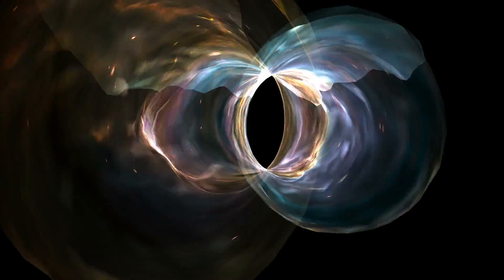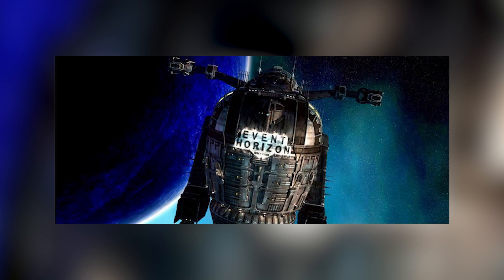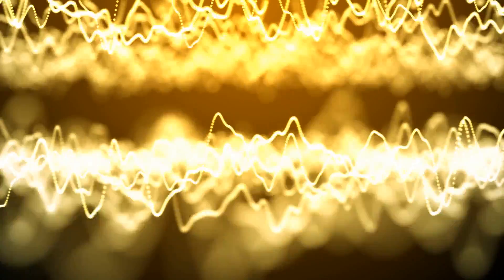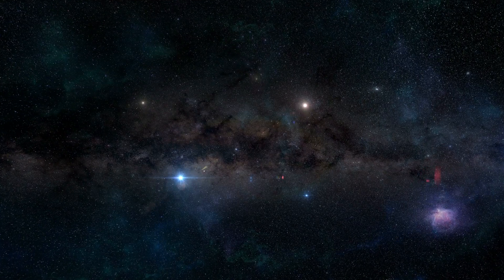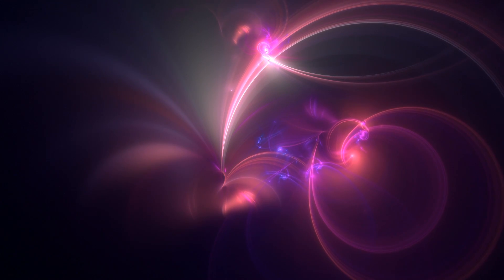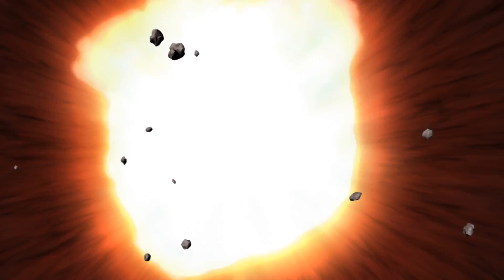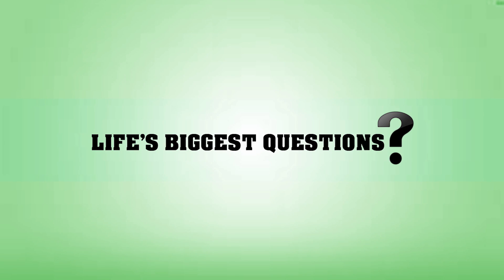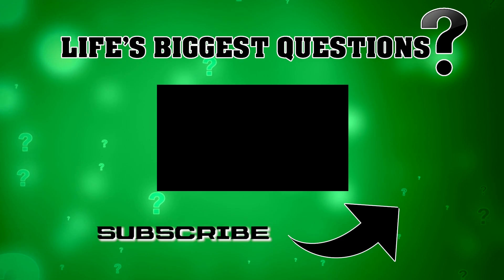Is Dark Energy Getting Stronger?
Hello internet - what’s going on, and once again welcome back to the most inquisitive channel on YouTube - Life’s Biggest Questions.  Today we curiously ask the question - Is Dark Energy Getting Stronger?